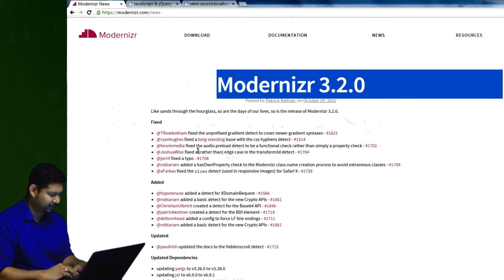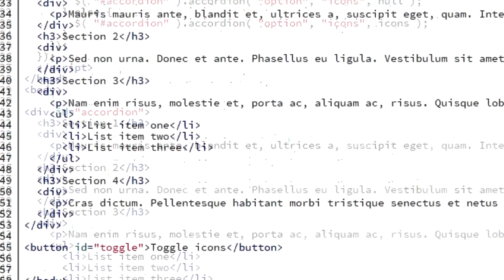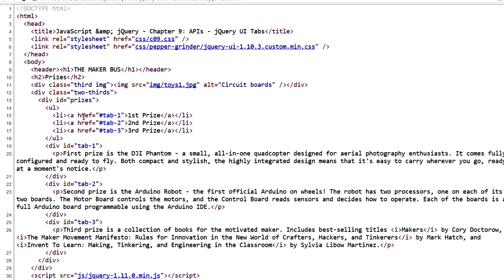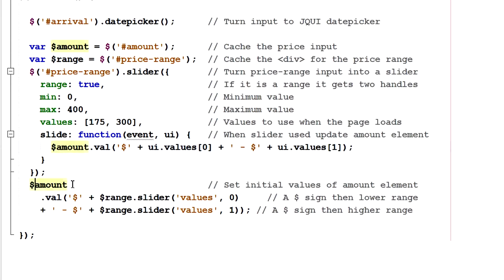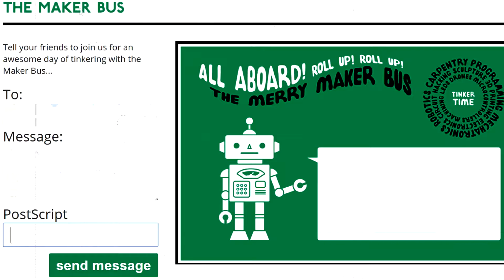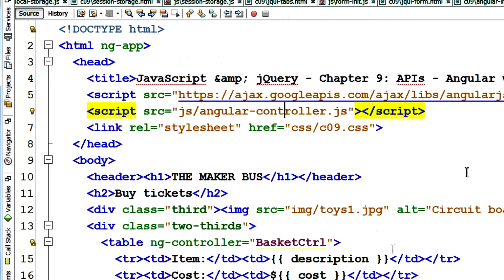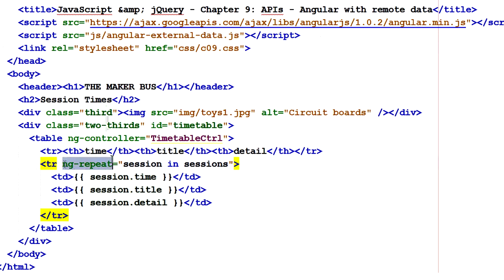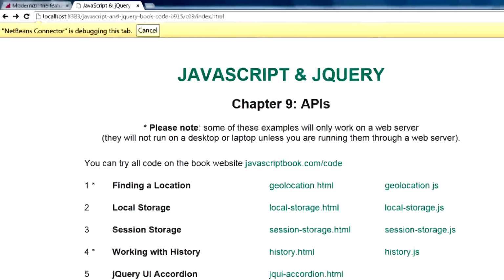APIs - (Lesson 9 - Part 2)